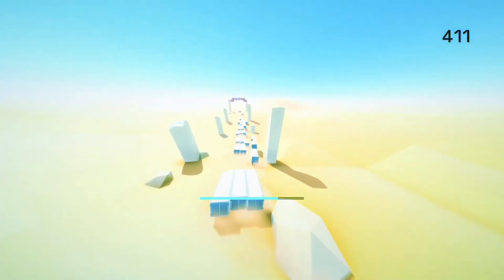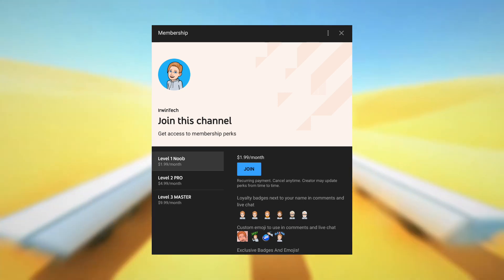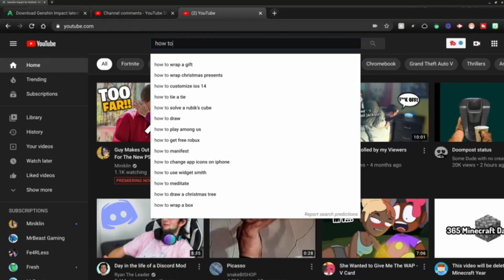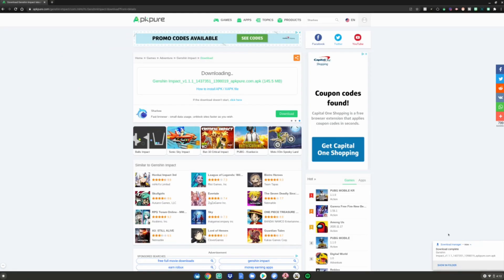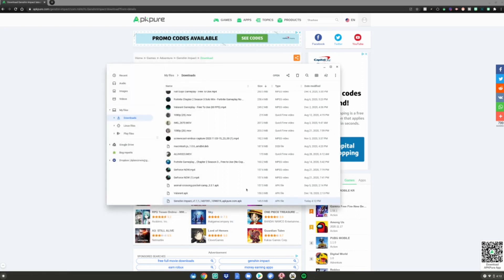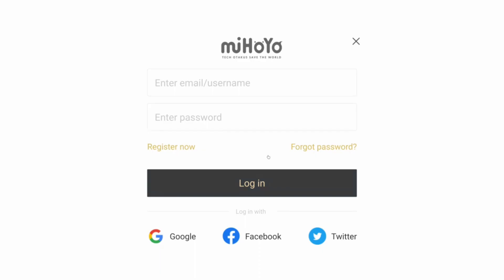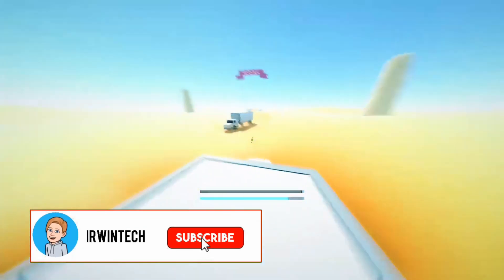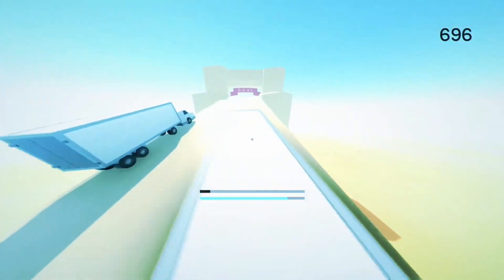How To Install Genshin Impact On Chromebook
Hey guys! In this video I will show you how to install genshin impact on a chromebook, if you liked this video make sure to like and subscribe for more amazing videos, also don't forget to turn on post notifications to never miss an upload.

Goals:

10 million subs when I graduate high school!